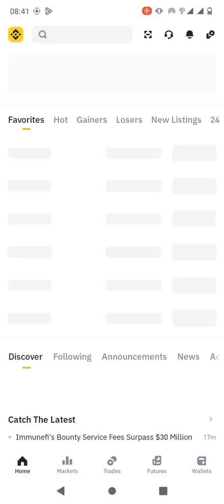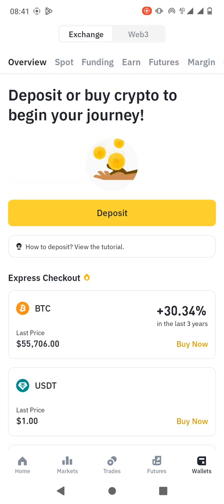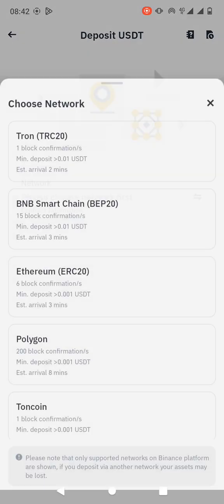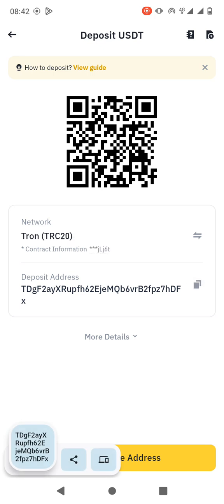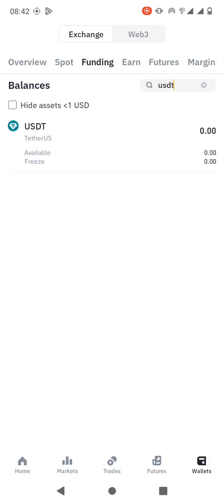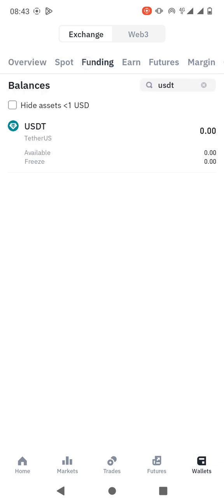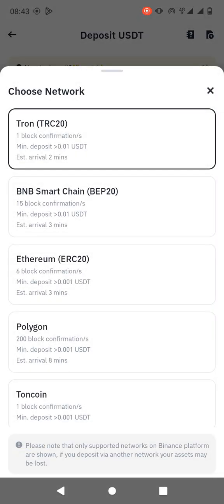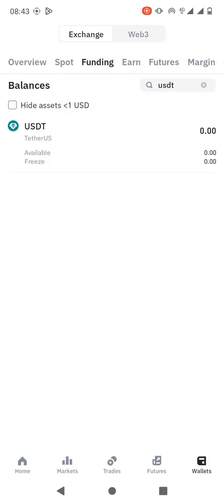How to recharge the usdt(trc20) wallet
If you're looking to manage your USDT (TRC20) effectively, understanding how to recharge your wallet, create a wallet, and find your TRC20 wallet address on Binance is crucial. This guide will walk you through these steps to ensure you can manage your USDT seamlessly.

1. How to Create the USDT (TRC20) Wallet
Creating a USDT (TRC20) wallet is the first step to handling your TRC20 tokens. Here’s how you can do it:

Step-by-Step Guide:
Choose a Wallet Provider: Select a reliable wallet that supports USDT (TRC20). Popular options include TronLink, Trust Wallet, and others that support TRC20 tokens.

Download and Install: Go to the official website or app store to download the wallet. Ensure you’re downloading from a reputable source to avoid phishing scams.

Create a New Wallet: Open the app and select the option to create a new wallet. Follow the on-screen instructions to set up your wallet. This usually involves creating a secure password and backing up your seed phrase.

Add USDT (TRC20): Once your wallet is created, add USDT (TRC20) by selecting it from the list of supported tokens. This will enable you to receive and manage USDT.

Secure Your Wallet: Make sure to store your seed phrase in a safe place and enable any additional security features offered by the wallet.

2. Finding Your TRC20 Wallet Address on Binance
If you're using Binance to handle your USDT (TRC20), you’ll need to locate your TRC20 wallet address for transactions. Here’s how you can find it:

Step-by-Step Guide:
Log In to Binance: Access your Binance account by logging in with your credentials.

Navigate to Wallet: Click on the “Wallet” tab at the top of the page, and select “Fiat and Spot” from the dropdown menu.

Find USDT: In the wallet overview, locate USDT in the list of assets. You might need to use the search bar to find it quickly.

Deposit USDT: Click on the “Deposit” button next to USDT.

Select TRC20 Network: Ensure you select the TRC20 network from the list of available networks. This is crucial for ensuring your USDT is sent to the correct wallet address.

Copy Wallet Address: Binance will display your TRC20 wallet address. Copy this address carefully—it’s where you’ll receive your USDT (TRC20).

3. How to Recharge the USDT (TRC20) Wallet
Recharging your USDT (TRC20) wallet involves transferring USDT to your wallet address. Here’s how to do it:

Step-by-Step Guide:
Log In to Your Exchange or Wallet: If you’re transferring from another exchange, log in to that platform.

Select USDT (TRC20): Navigate to the withdrawal section and choose USDT (TRC20) as the asset you want to send.

Enter Your TRC20 Wallet Address: Paste the TRC20 wallet address you copied from Binance or your chosen wallet into the recipient field.

Specify the Amount: Enter the amount of USDT you wish to transfer. Double-check to ensure accuracy.

Confirm Transaction: Review the transaction details and confirm. You may need to complete additional security steps, such as entering a 2FA code.

Wait for Confirmation: The transaction will be processed, and you’ll need to wait for network confirmation. You can track the status of the transaction through the blockchain explorer.

By following these steps, you can successfully create a USDT (TRC20) wallet, find your TRC20 wallet address on Binance, and recharge your wallet with ease. Stay informed and secure as you manage your USDT transactions!